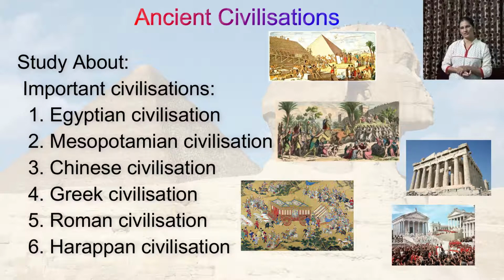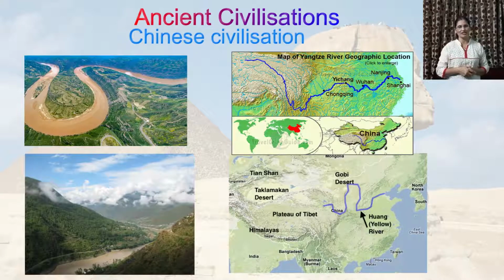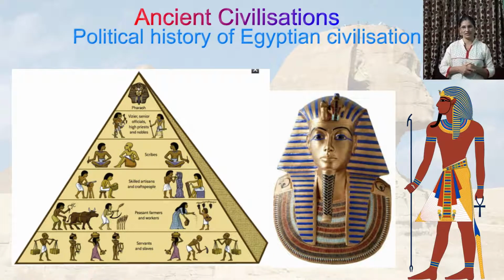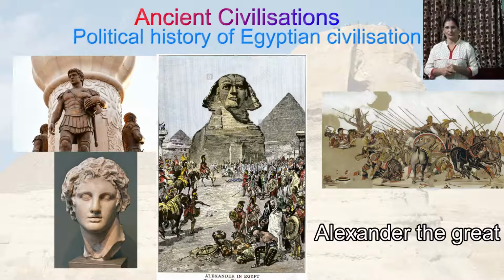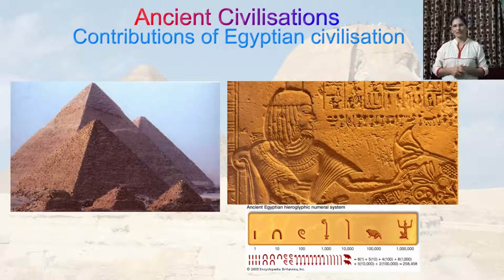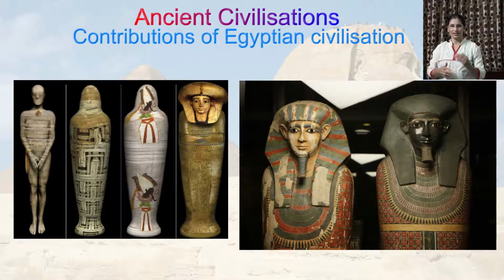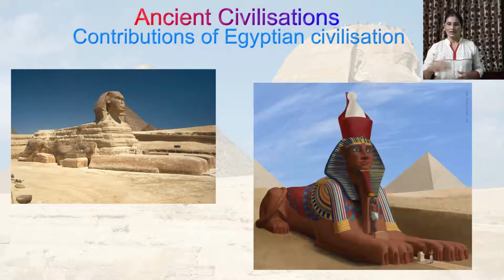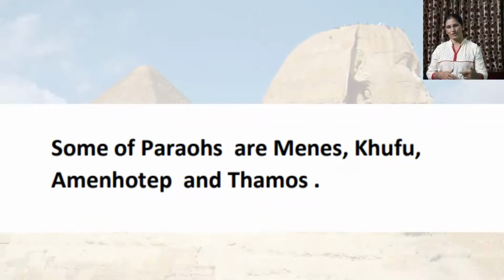Ancient Civilisations Class 6 Social Science Egyptian civilization part 1 with Q/A.. NCERT